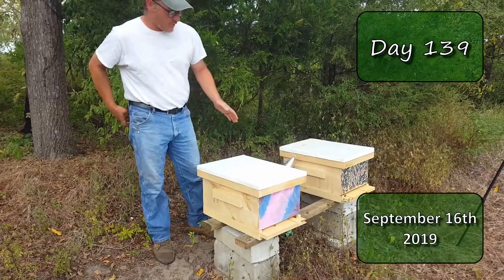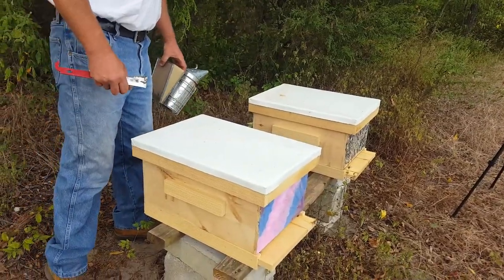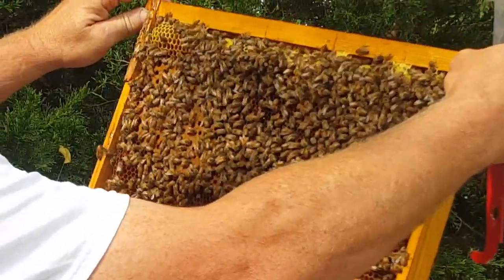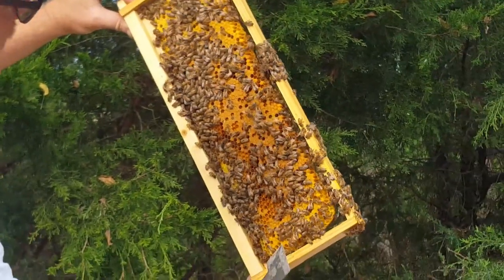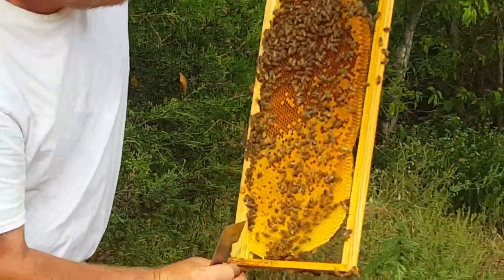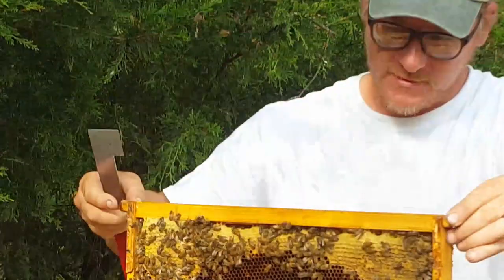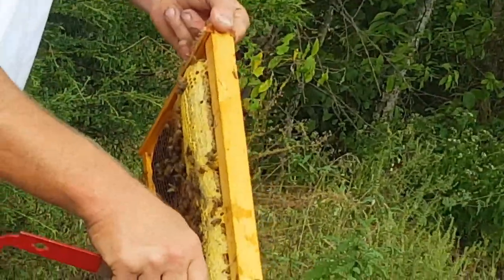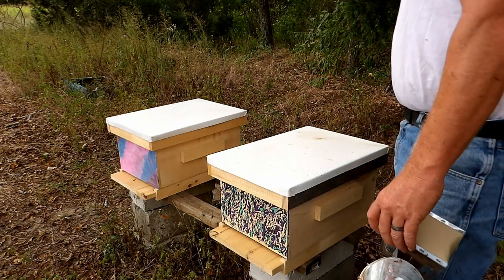Beekeeping, Day 139, "After The Combine"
September 16th, Just a general hive inspection to see how the bees are doing after I shook out the main hive.  Both Queens are still alive and laying eggs. plenty of nectar and brood.